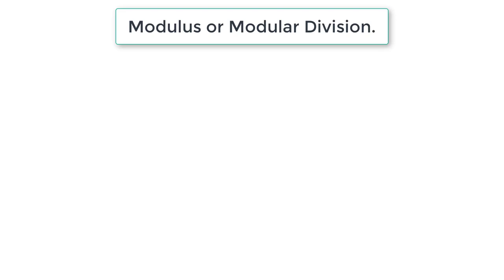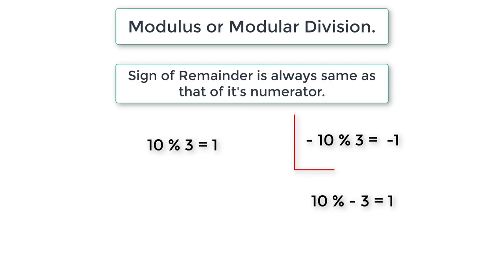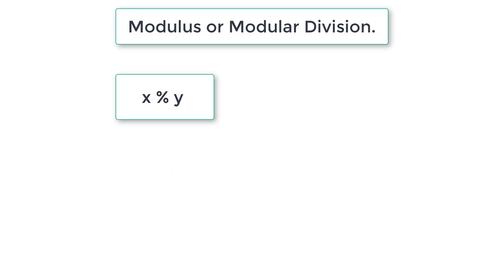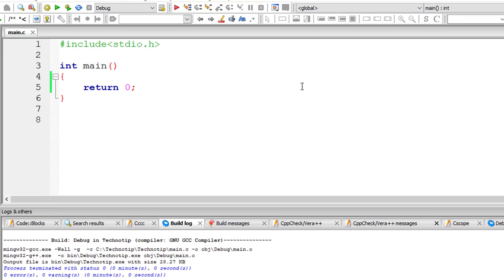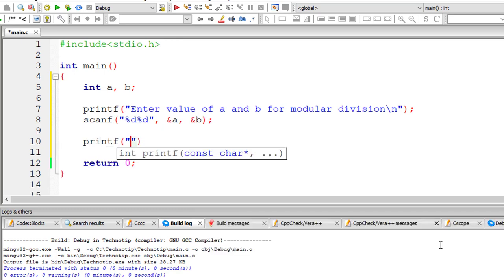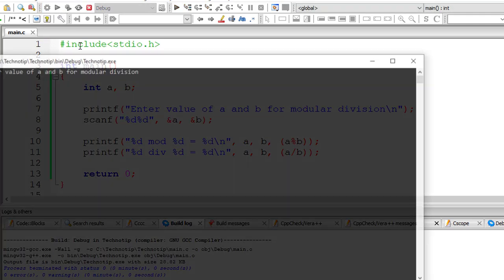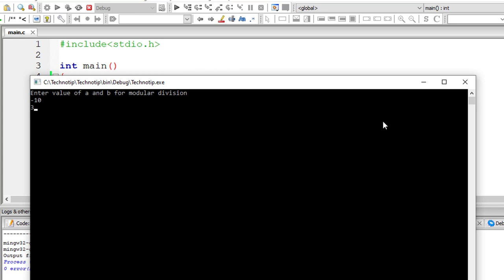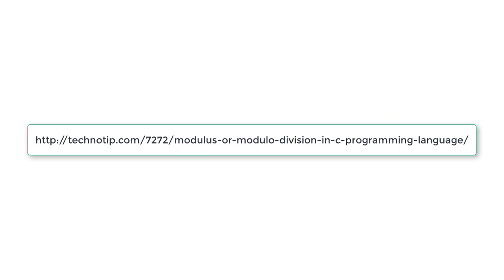Modulus or Modulo Division In C Programming Language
Today lets learn about Modulus or Modulo or Modular Division in C programming language.

Division Example
10 / 5 = 2

Modulo Division Example
10 % 5 = 0

Note:
Division operation returns Quotient.
Modulo Division operation returns Remainder.

quotient = dividend / divisor;
remainder = dividend % divisor;